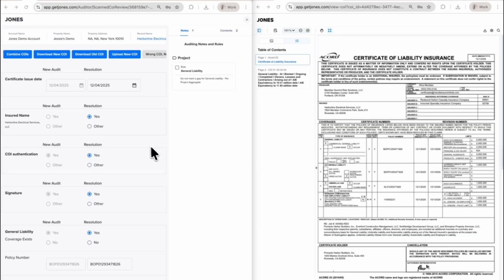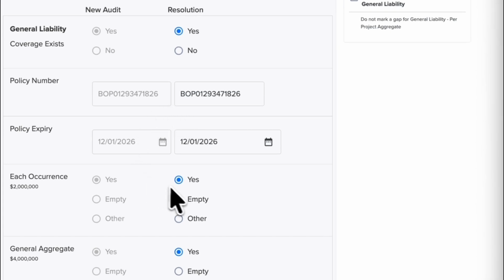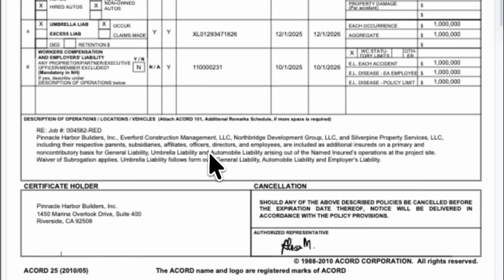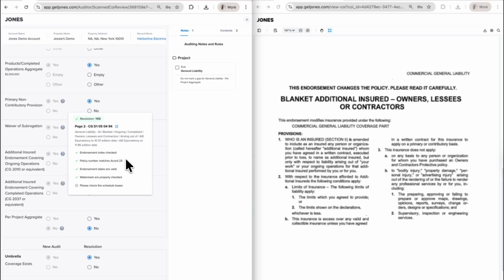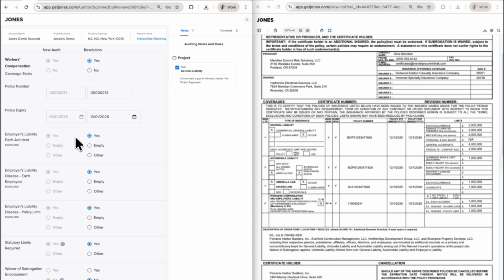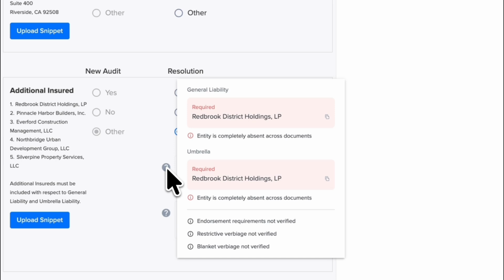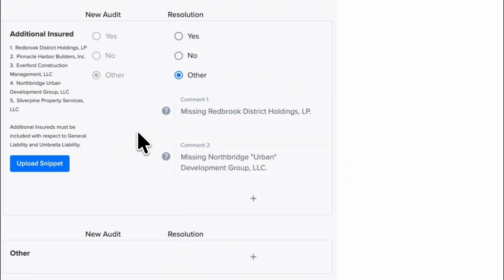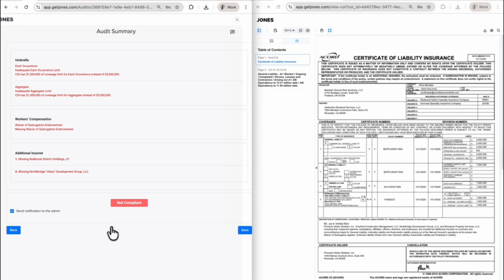Auditing OCR + AI Demo: Policy Extraction and Compliance Review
Join Jessica Lopes (Senior Director, Risk and Compliance at Jones) as she takes you behind the scenes of the Jones auditing workflow, showcasing how our AI-driven human in the loop process ensures faster turnarounds and accurate compliance reviews for our customers.